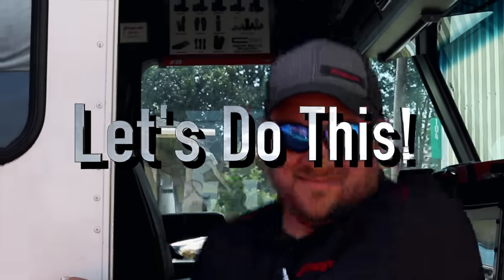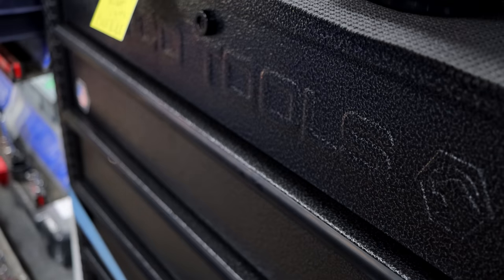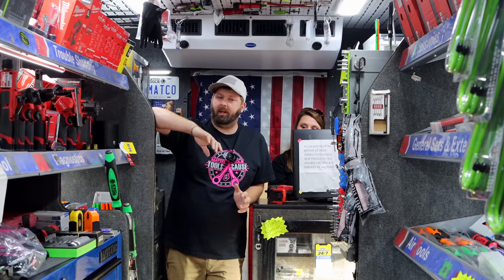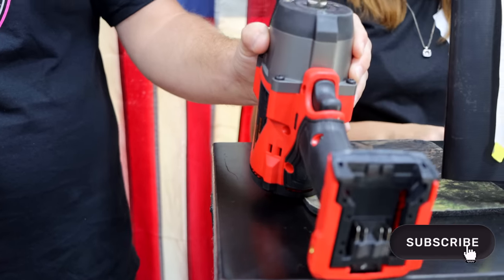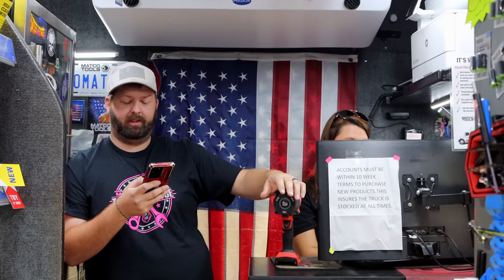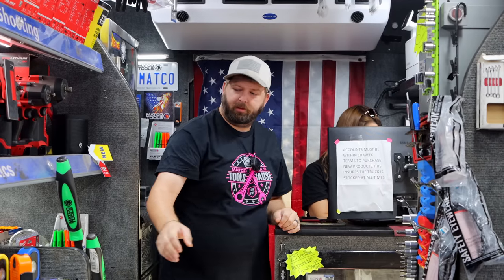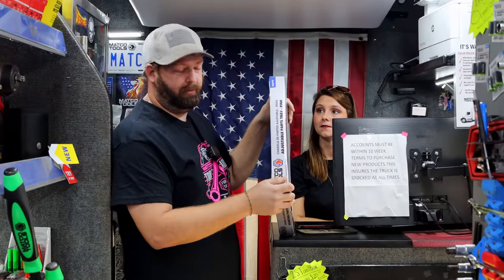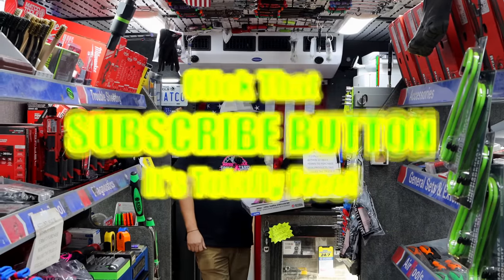Matco Tools New High Torque Milwaukee Impact And GAW Pink Parts Tray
Matco Michael is back with some bundle deals on his truck with some brand new roll carts! He also has the new Milwaukee 18 volt 1/2" High Torque impact in stock and we take a look at it and see what's new and what has changed.

Koon Trucking
200 Davidson Dr.